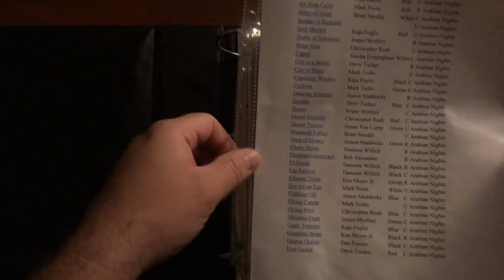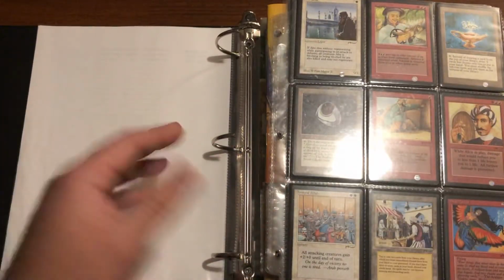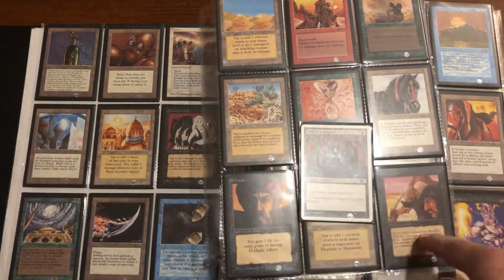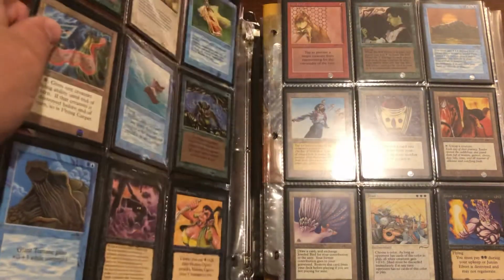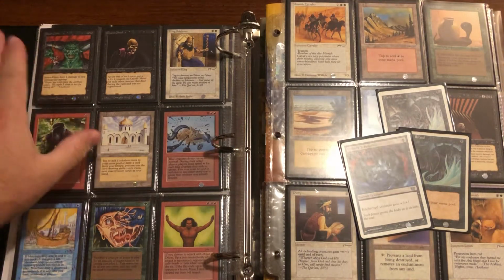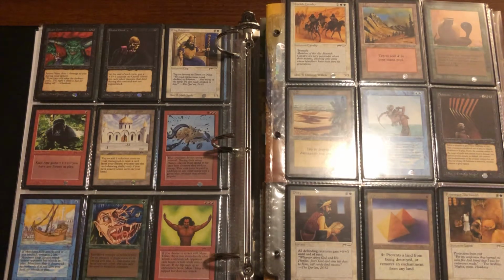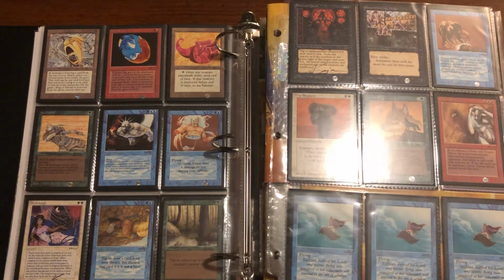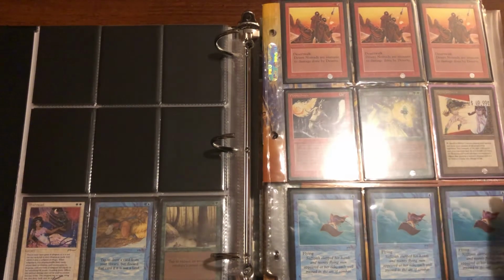MTG My Arabian Nights Experience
Hey everyone!!  On today’s video we are gonna look at the first expansion of MTG and relive some of my memories from way back when I first had exposure to this incredible piece of Magic history.